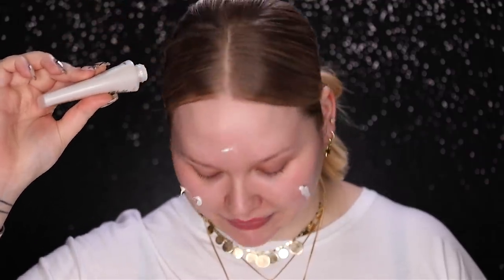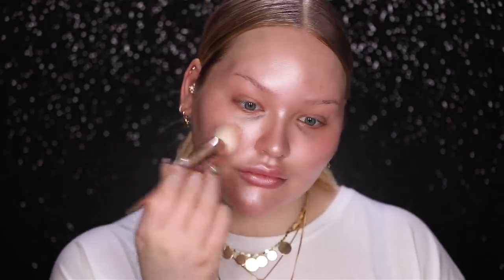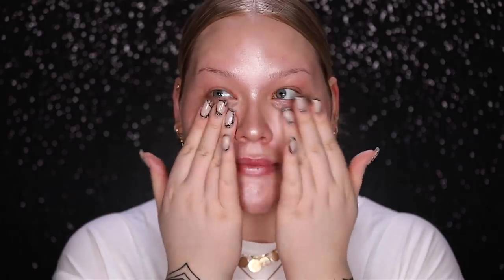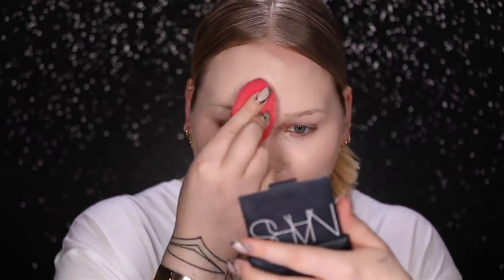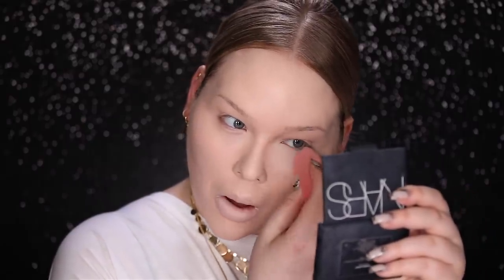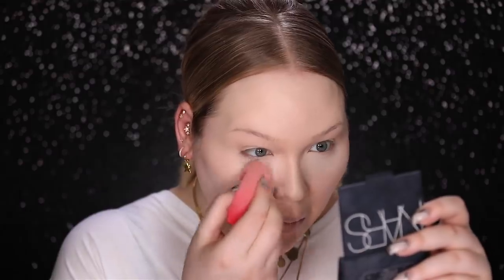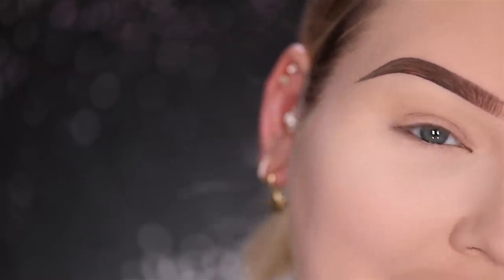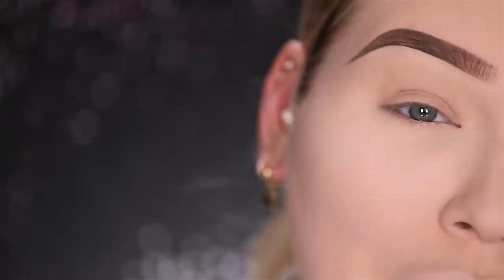HOW TO SLAY YOUR HOLIDAY MAKEUP LOOK!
Who doesn’t love Thanksgiving?! Stuffing your face with way too much food, but most importantly GLAM AF MAKEUP!!! Today I’m showing you how to create these sexy, sophisticated, spotlight smokey eyes inspired by @staceymariemua on Instagram! A look that will have all your relatives SHOOK during dinner!! Let’s get glam baby!